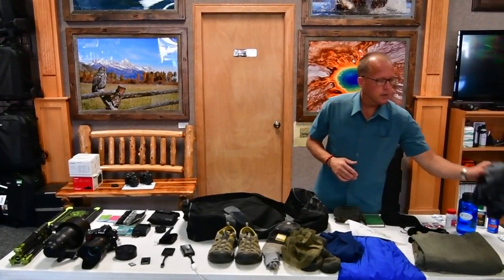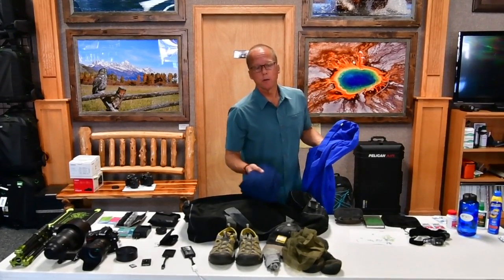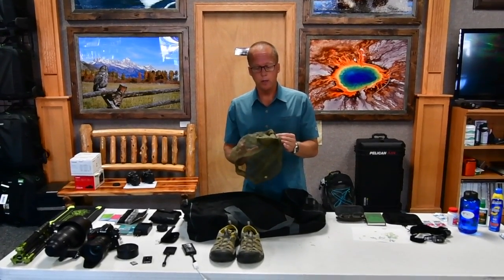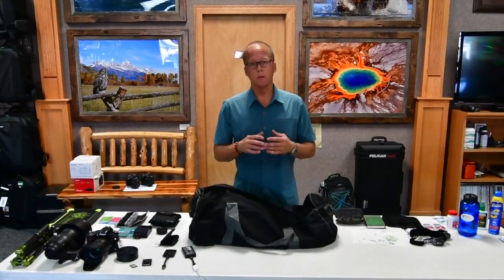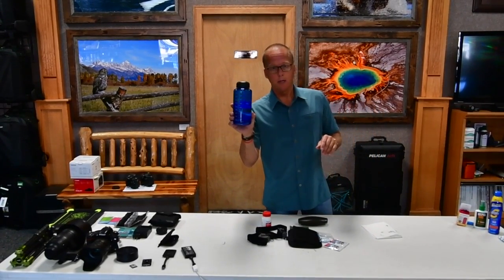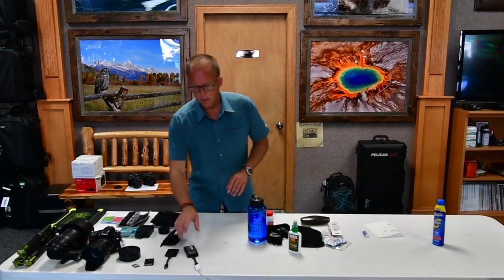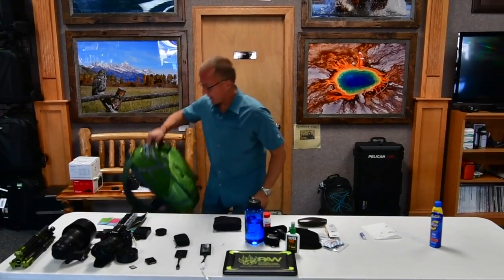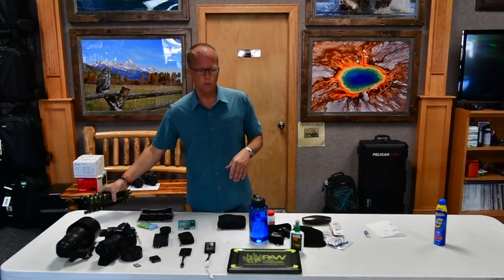Packing for Alaska Bears 2017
Christopher shows what he is packing in preparation for the Alaska Bear Trip